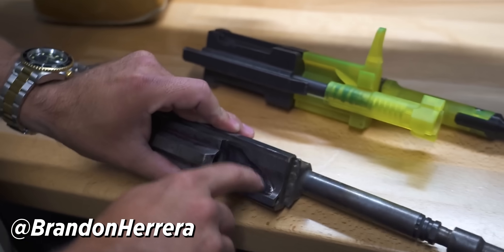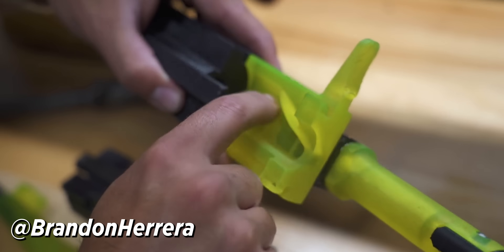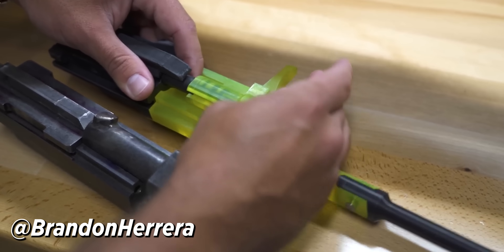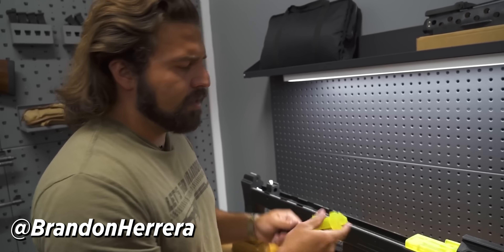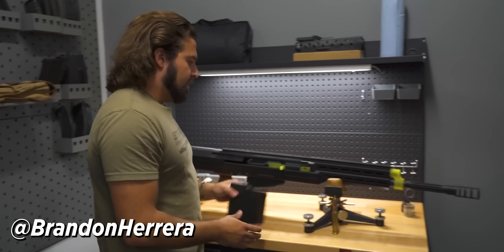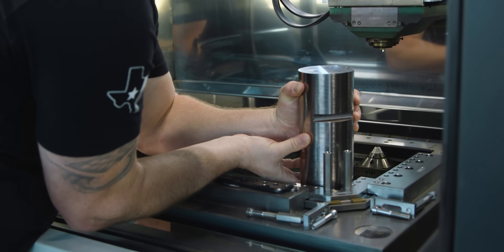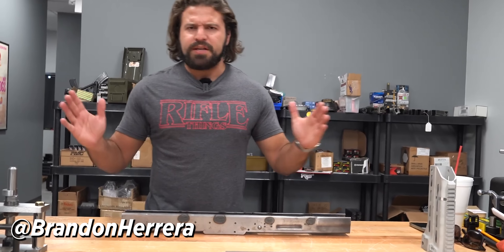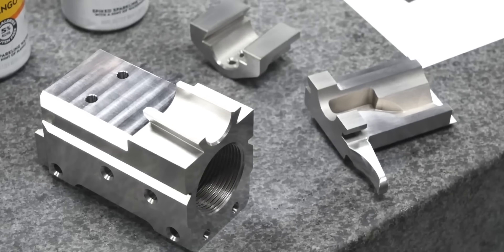How We CNC Machined the AK50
Epic CNC machining compilation of the AK50 for @BrandonHerrera .

00:00 CNC Machining Supercut
00:25 August 2022 AK50 Breakdown
01:43 Wire EDM, 5 Axis Machining, Sinker EDM Cam Groove
02:47 9 Axis and 5 Axis Machining the Bolt
03:26 Wire EDM and 5 Axis Machining the Bolt Carrier
04:07 Machining, Sinker EDM the AK50 Trunnion
04:36 @BrandonHerrera visiting Titans of CNC
06:53 June 2023 AK50 Update
07:15 5 Axis Machining the Handguard
08:01 September 2023 AK50 Update
08:25 Overview of AK50 Parts